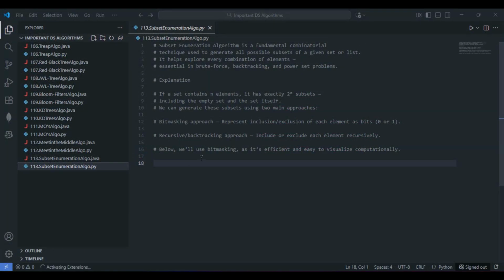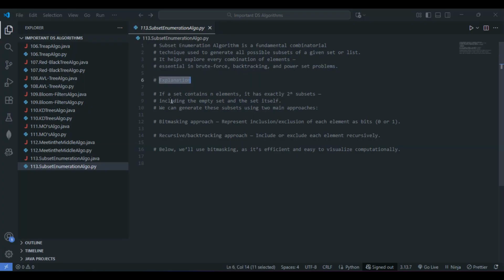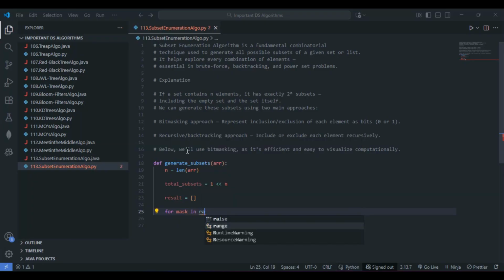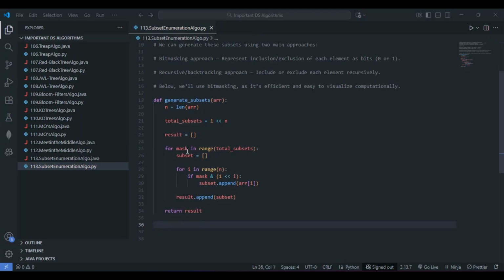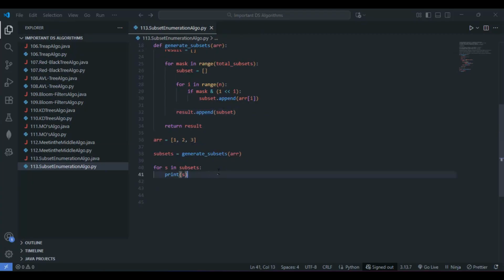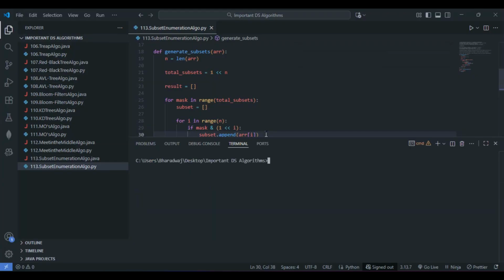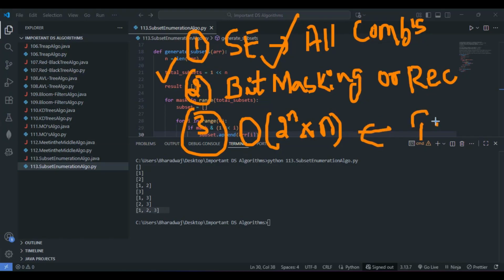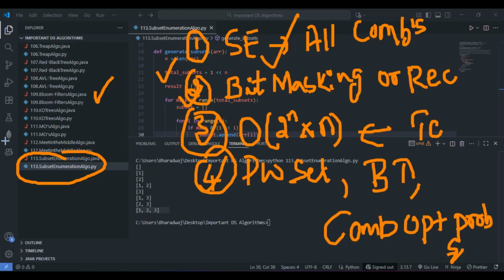113. Subset Enumeration Algorithm in Python